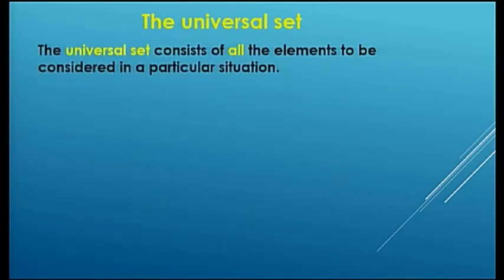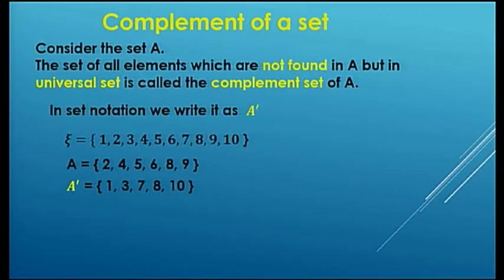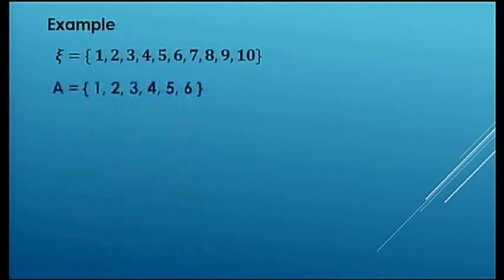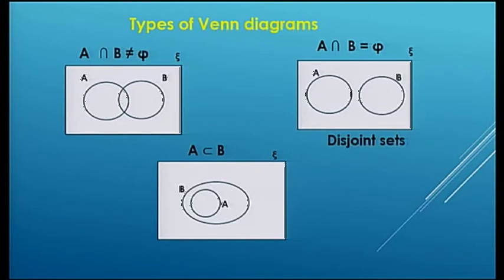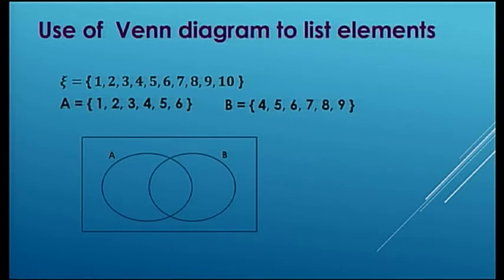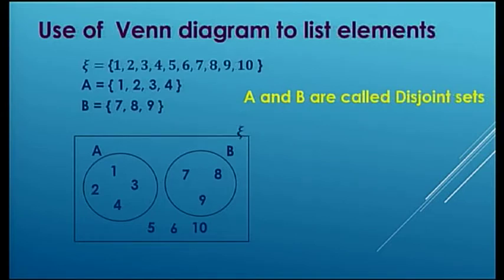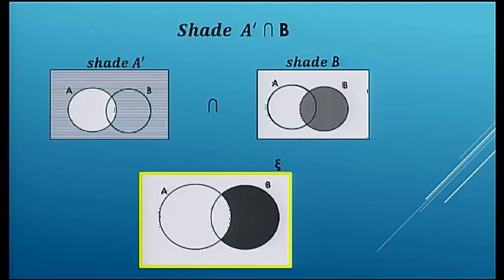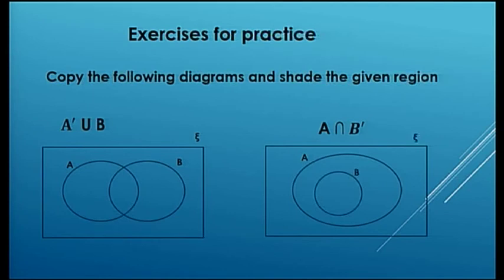Maths G 7 Sets pt 3